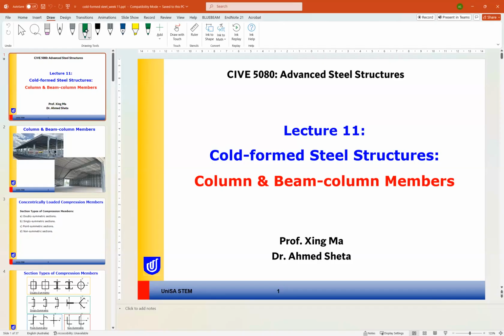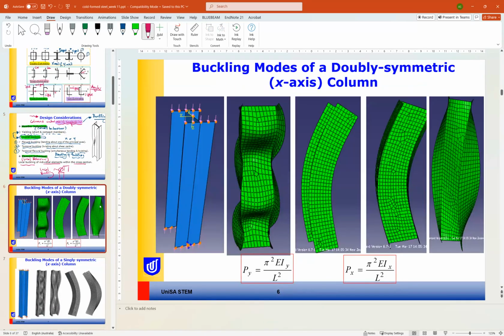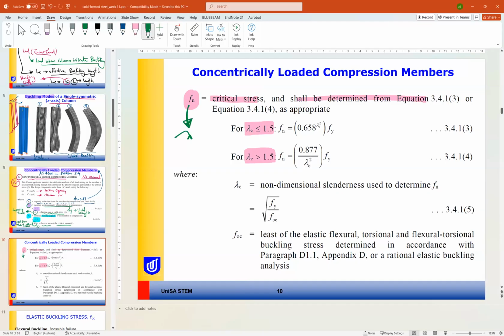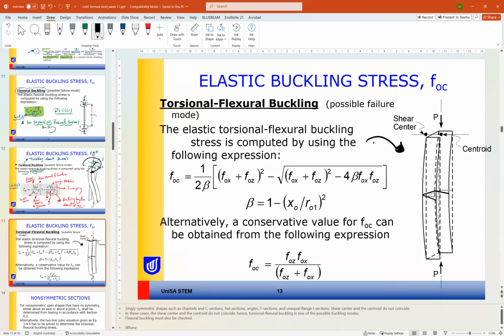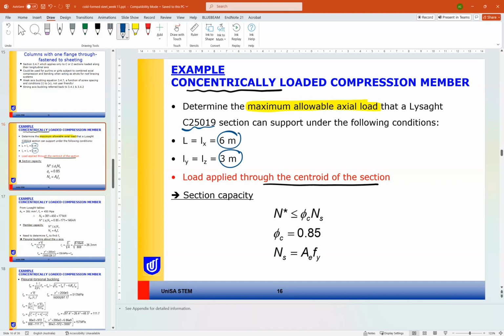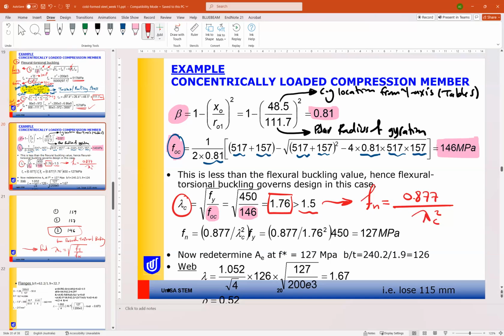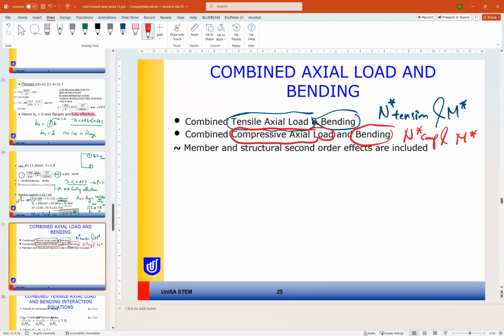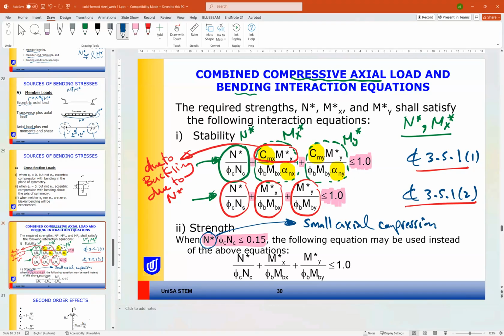Design of Cold-formed Steel Columns & Beam-Columns